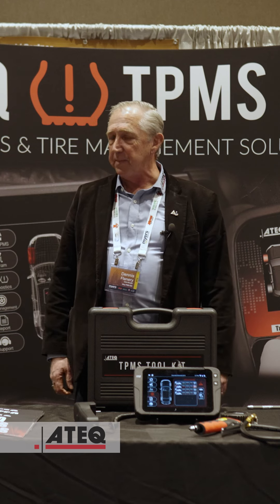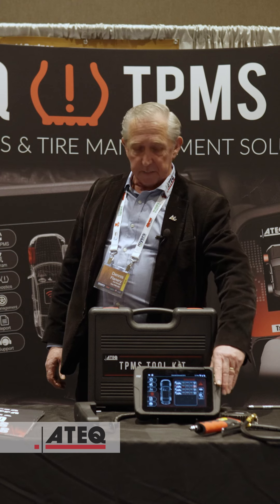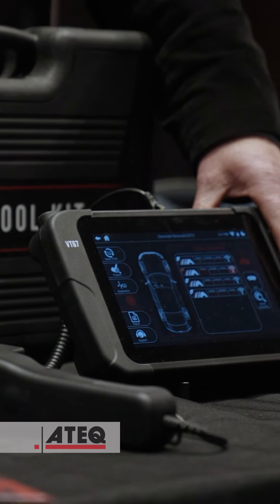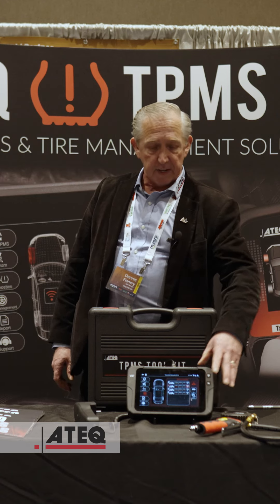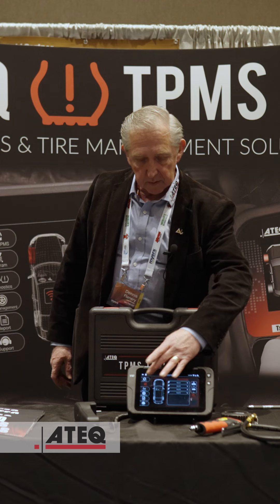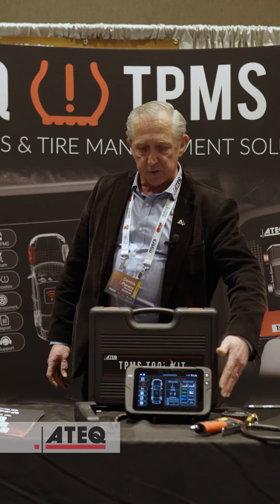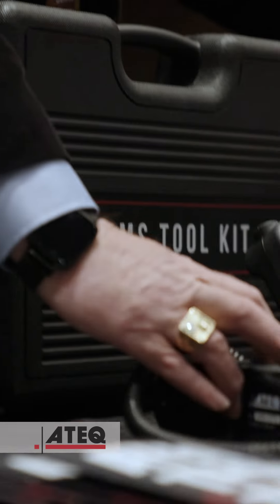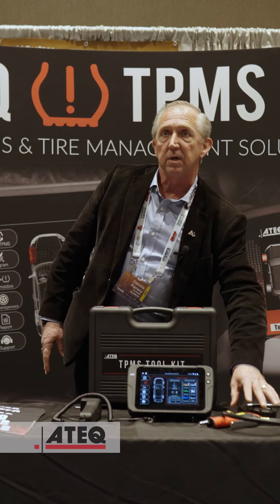ATEQ VT67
Transform the way you diagnose TPMS systems with the ATEQ VT67. Featuring interactive menus, complete diagnostic capability, and built-in support, it's a game-changer for technicians.